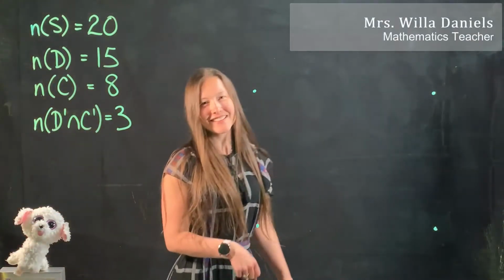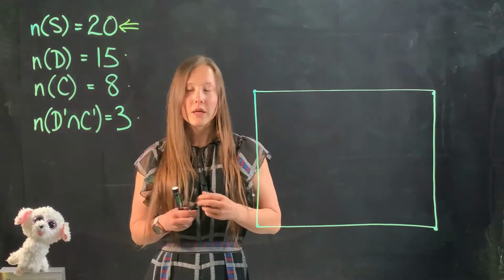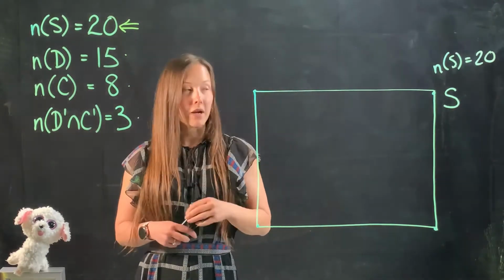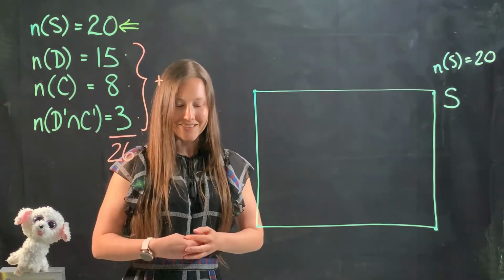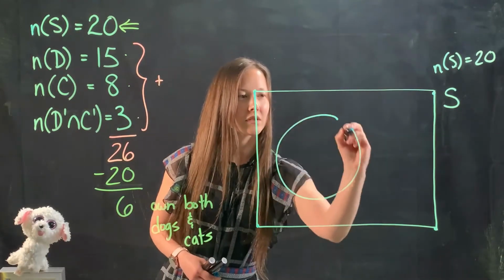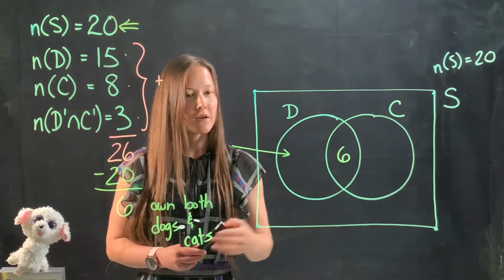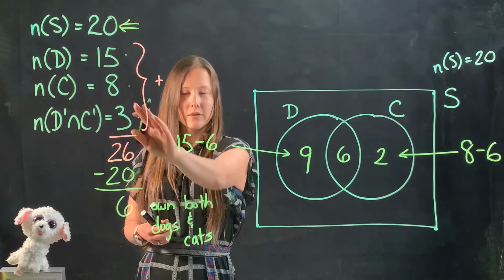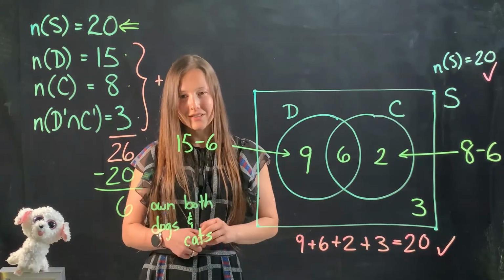Intersecting Sets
The slide with the information for this problem is accessible

Learn how to draw a Two Set Venn Diagram based on numerical data where the numerical data shows that the sets are intersecting.